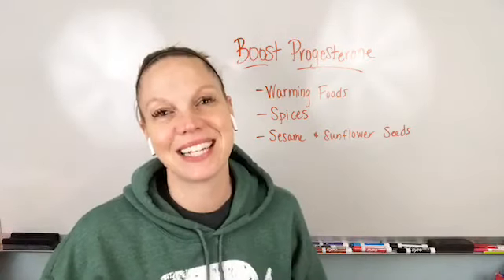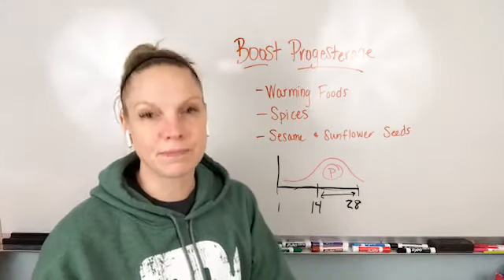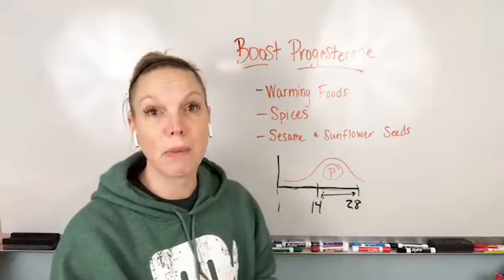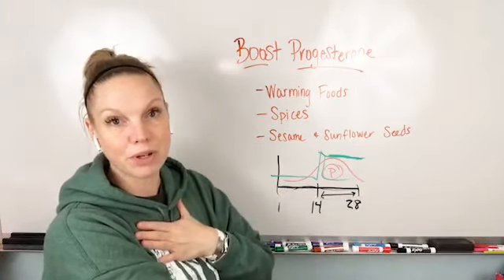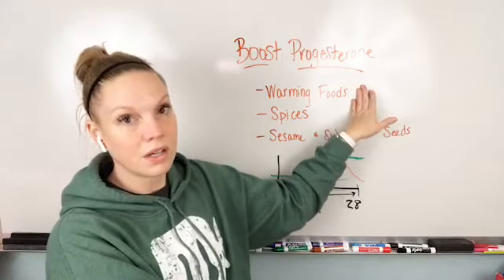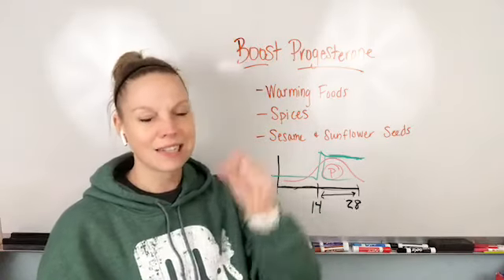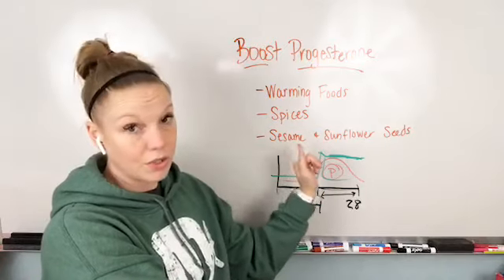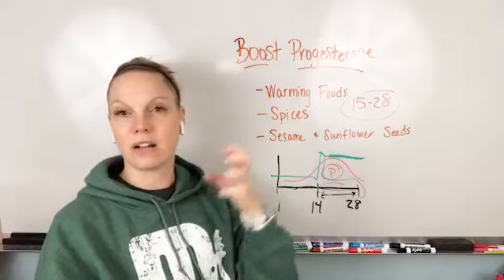Boost progesterone naturally!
Progesterone is directly involved in preparing the female body for a viable pregnancy every month. This means that your digestive system might slow down, you might have less energy, disrupted sleep, and need more calories and rest! In this video, I share how to naturally enhance progesterone's functions in your body.